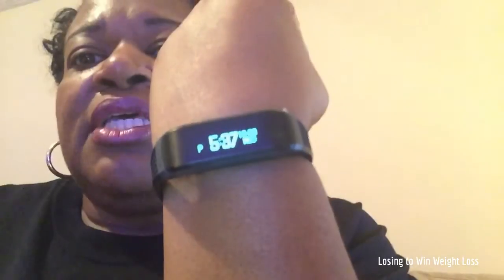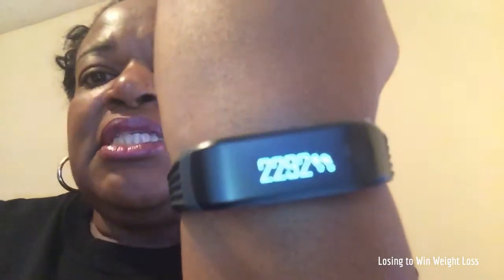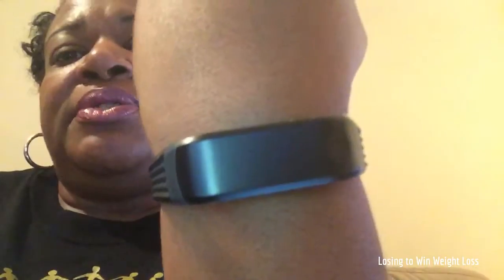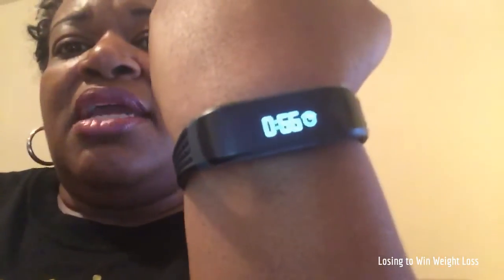Yoo Rx Fitness Band Review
My name is Pam and this is a documentary of my weight loss journey.